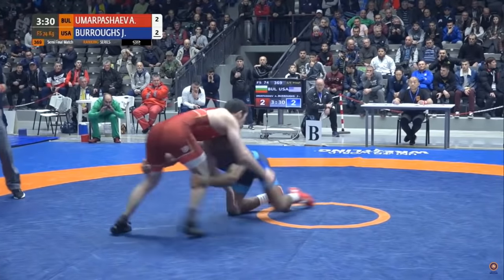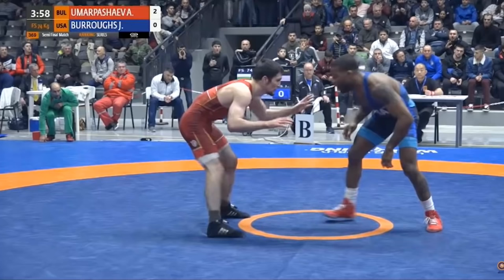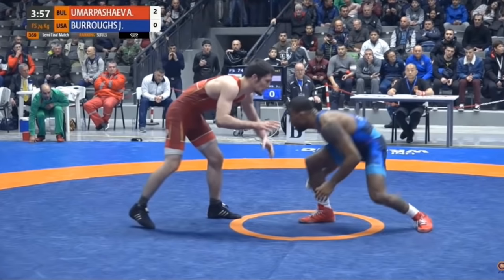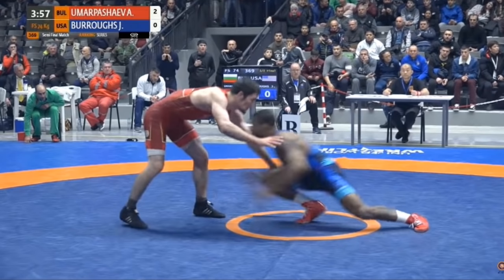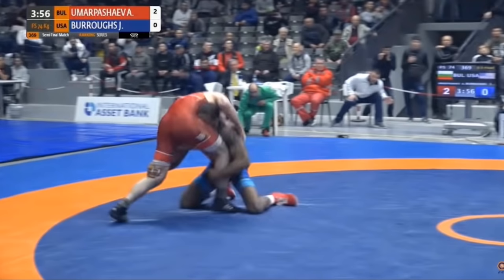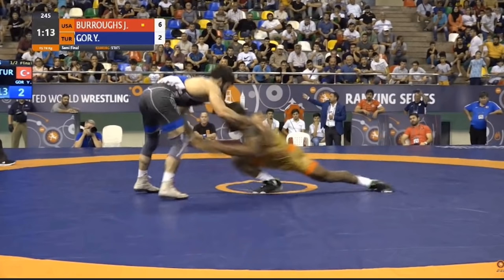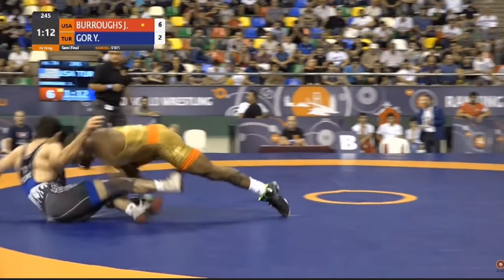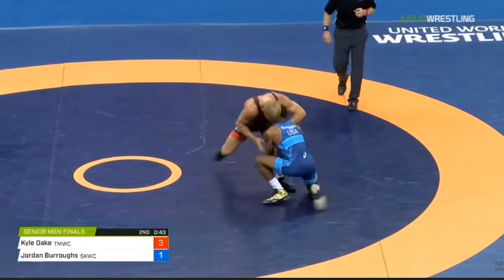Jordan Burroughs Takedown Study - Entries & Split Step